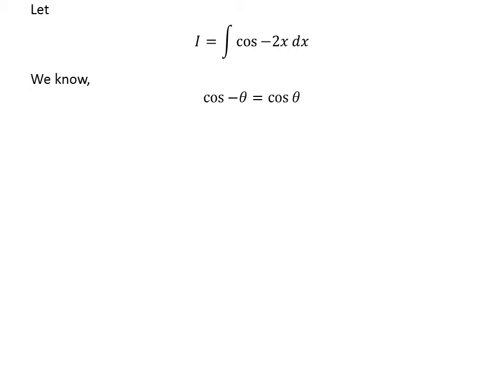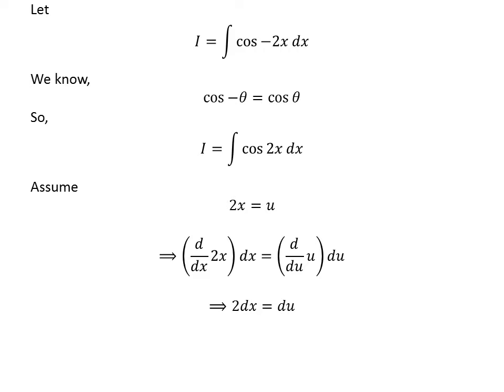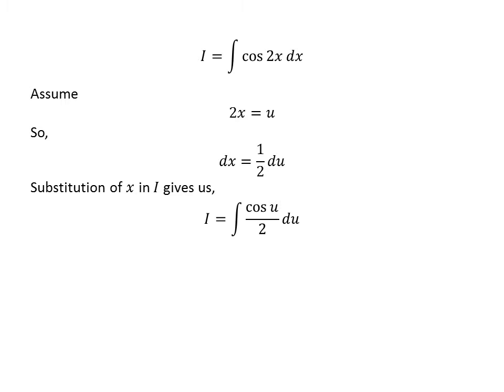Integral of cos -2x| Integration of cos -2x | Antiderivative of cos -2x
In this video, we will learn to integrate cos -2x. Here I have applied cos(-x) = cos(x) identity to find the value of cosine of -30 degree. The URL of the video explaining step by step ‘How to prove the identity cos -2x = cos 2x?’ is given below.

Other topics of the video
Integral of cos-2x
Integration of cos-2x
Antiderivative of cos-2x
Integration of cos(-2x)
Antiderivative of cos(-2x)
Integral of cos(-2x)
What is the integration of cos(-2x)?
What is the integral of cos(-2x)?
How to integrate cos(-2x)?
How to find the integral cos(-2x)?
What is the integration of cosine of -2x?
What is the integral of cosine of -2x?
How to integrate cosine of -2x?
How to find the integral cosine of -2x?
Integration examples
Antiderivative examples
Integration problems
Antiderivative problems